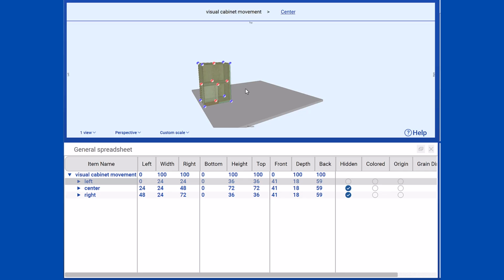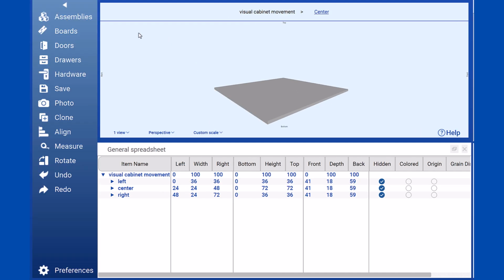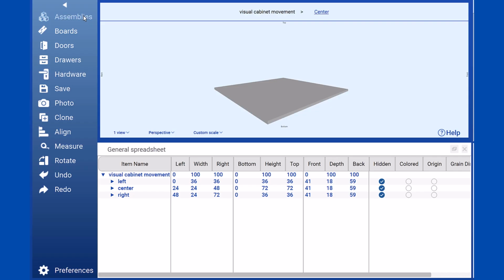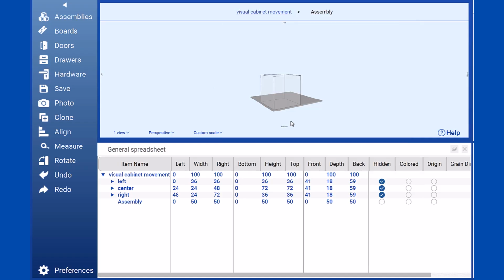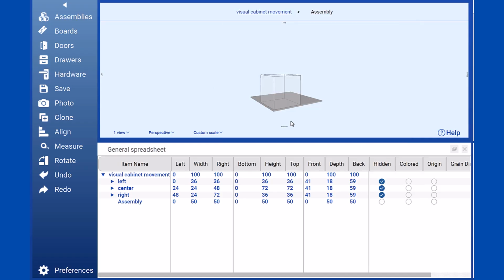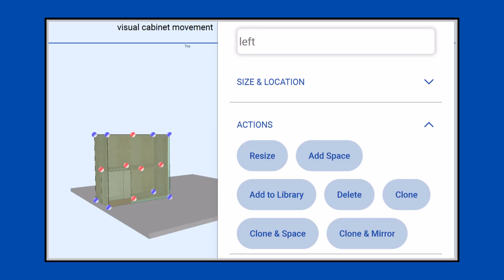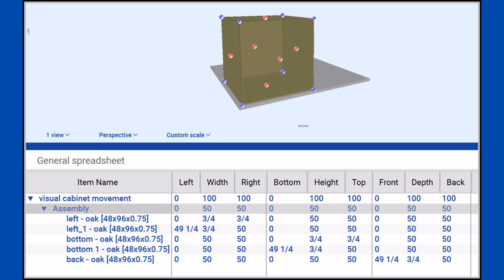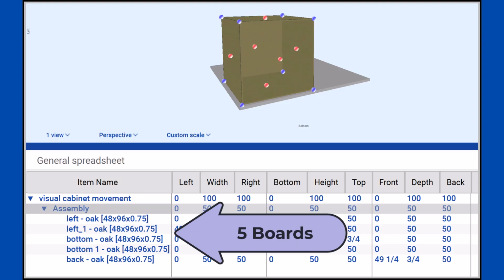Save Radical Time -- Understanding Containers in SketchList 3D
Learn how to use assemblies in SketchList 3D, a powerful cabinet design software for all your woodworking projects. Group multiple objects for easier editing and management within the woodworking software. This 3D design tool is perfect for creating stunning furniture designs.

You’ll discover how to:

Create and organize projects, assemblies, and sub-assemblies

Add boards, doors, and drawers inside the right container

Quickly resize and move entire assemblies as one unit

Keep your designs flexible with automatic updates

Perfect for woodworkers, cabinet makers, and DIY furniture builders who want professional results without the learning curve of CAD.